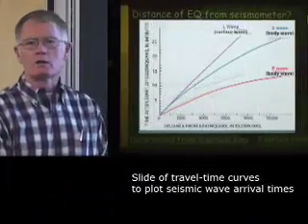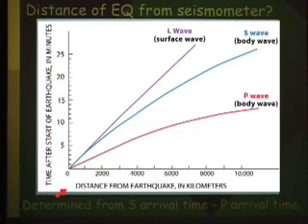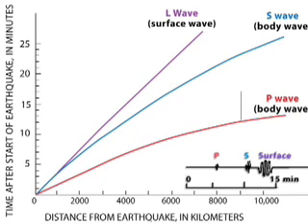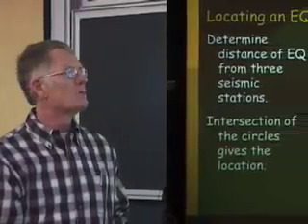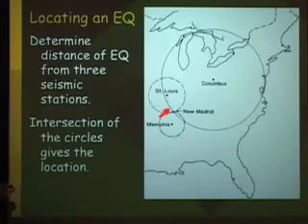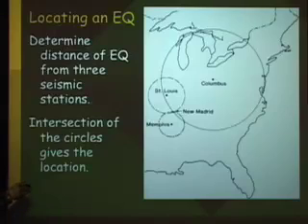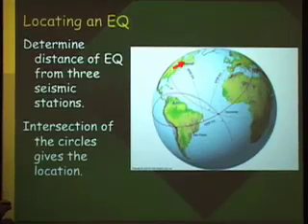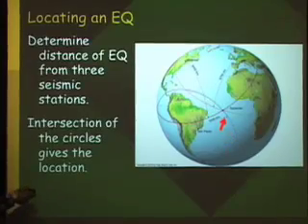Lecture 7: Locating the Epicenter of an earthquake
Locating where an earthquake occurred by using the P- and S-wave arrival times of seismic waves to three different seismograph stations.